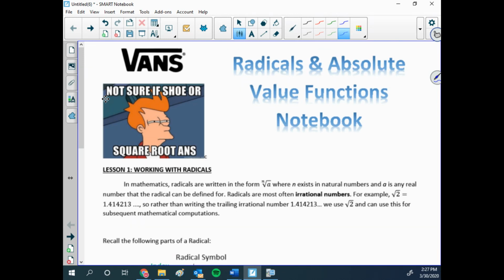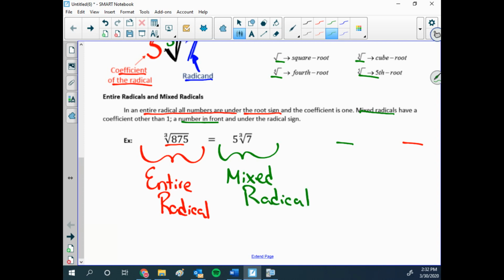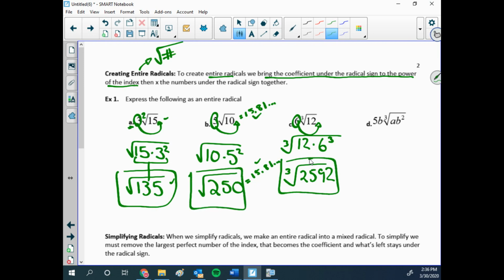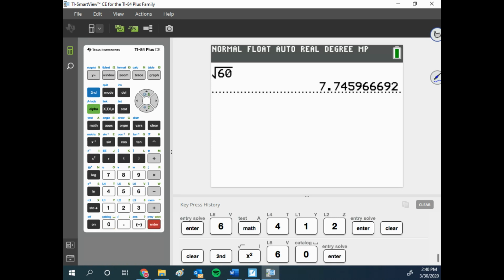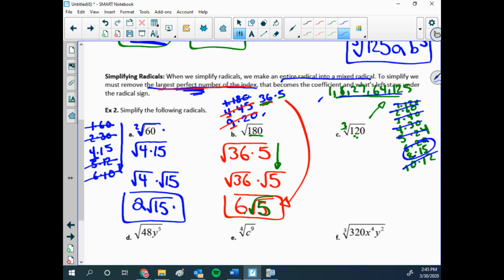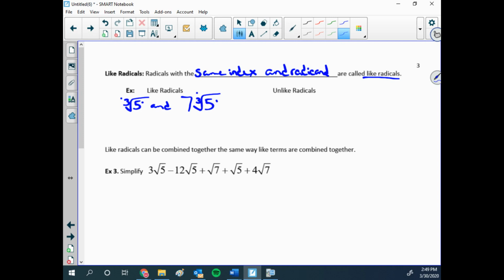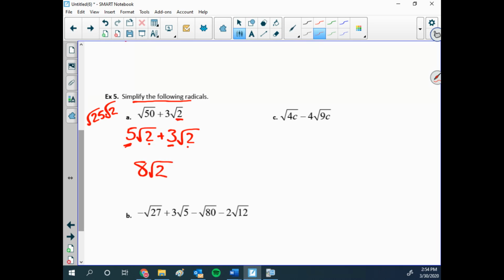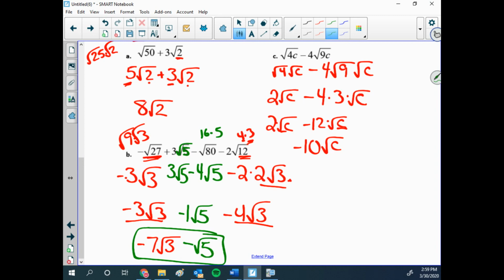20-1 Working with Radicals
Radical Terminology, Conversion between Mixed to Entire Radicals & Vice Versa, and Simplifying Like Radicals